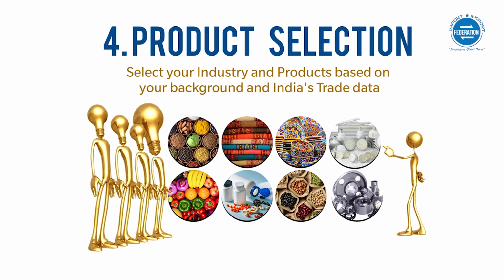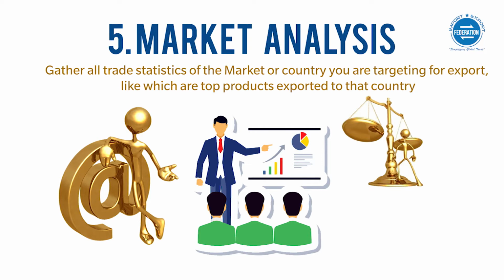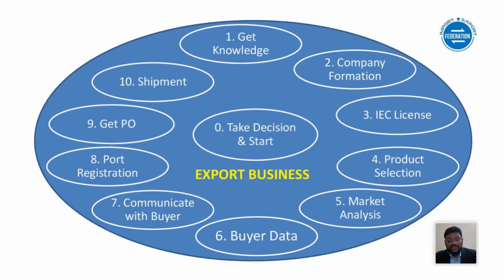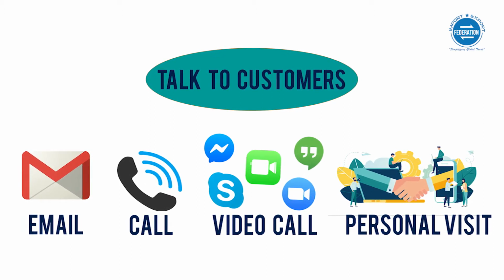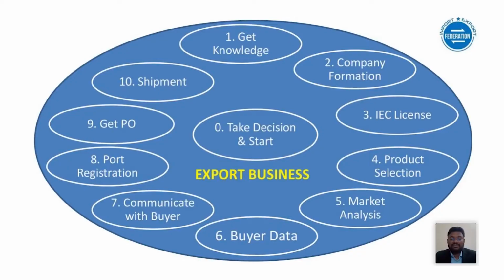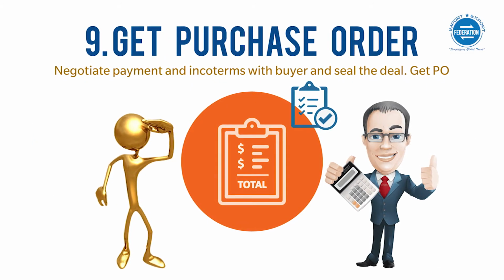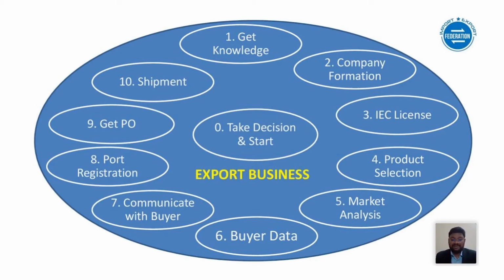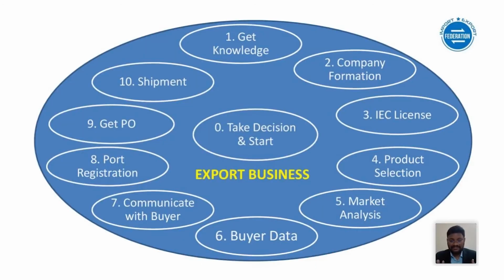How to Start Export Business in 10 Steps? How to Export step by step? in English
Many people are looking for New Profitable Business opportunity... They must watch this video to understand How they can start export?

We have explained Export procedure in step by step which anybody can easily understand. If you have any questions or need further clarifications then please write in comment, we will surely respond.

Also please let us know on which topics you need video.

Import Export Federation India
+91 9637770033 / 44